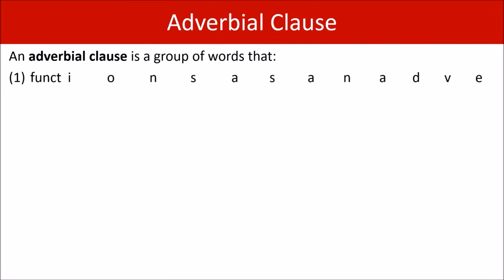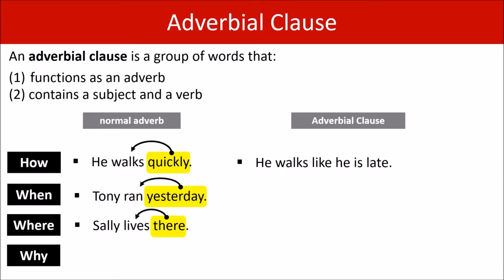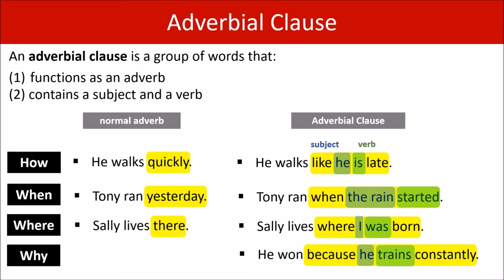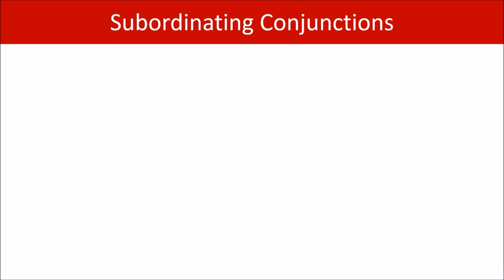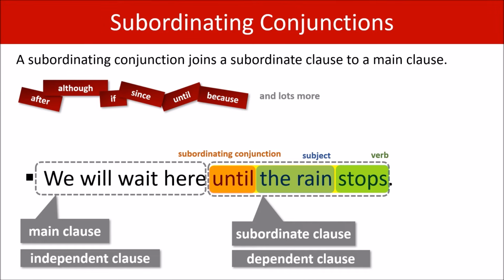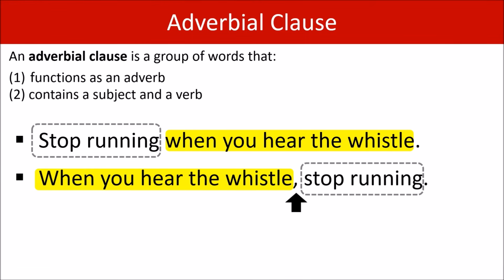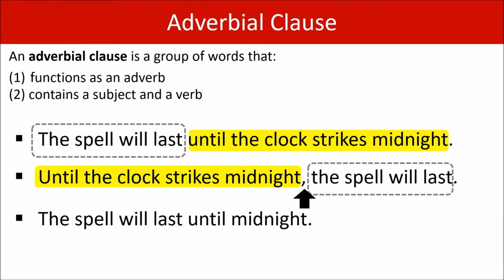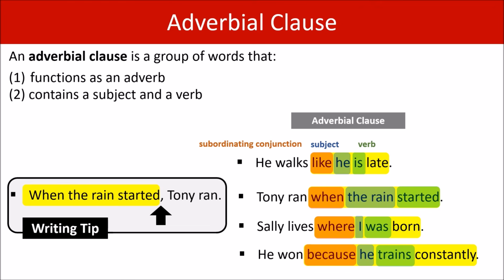Adverbial Clause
This explains adverbial clauses. It is linked to the following lesson on Grammar Monster: